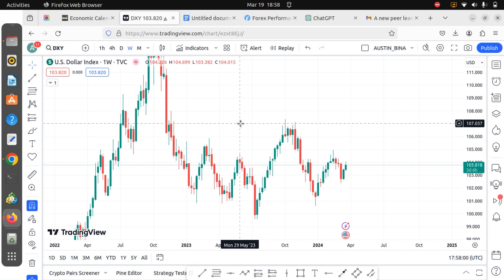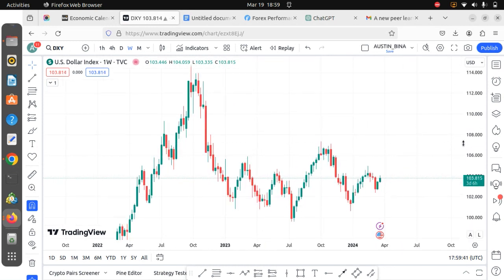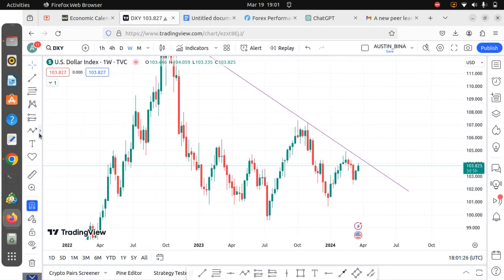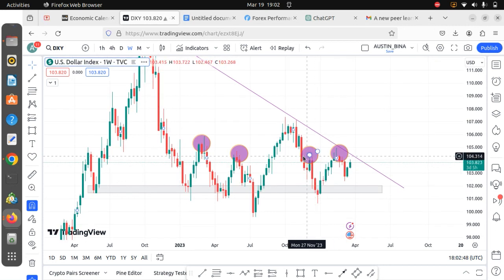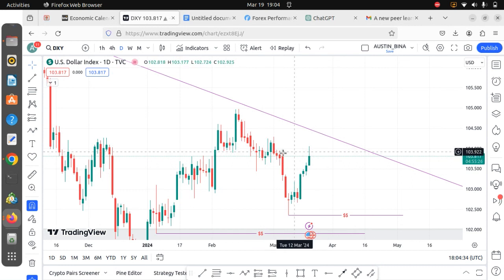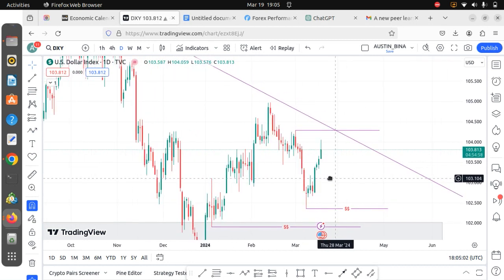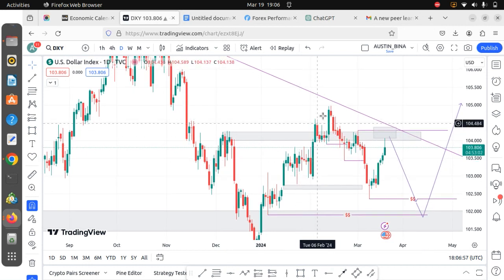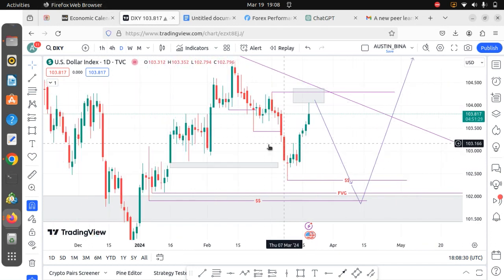DOLLAR FORECAST / DOLLAR SELL PROJECTION / 20/03/24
Are you curious about where the dollar is headed in the near future? Interested in learning effective strategies for selling your dollars?

In this series, we dive deep into the world of dollar forecasting, providing expert insights, market analysis, and actionable tips for maximizing your selling potential. Our team of experienced analysts will guide you through the latest trends and projections in the dollar market, equipping you with the knowledge to make informed decisions.

Whether you're a seasoned trader or just starting out, our content is designed to help you stay ahead of the curve and make the most out of your dollar investments.